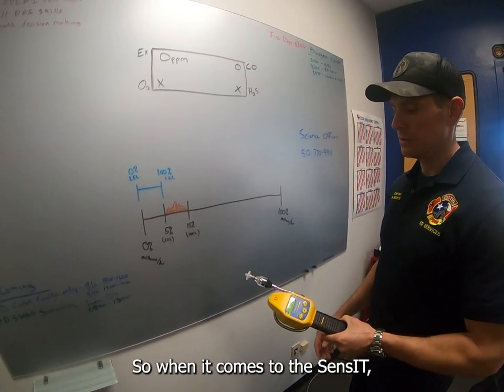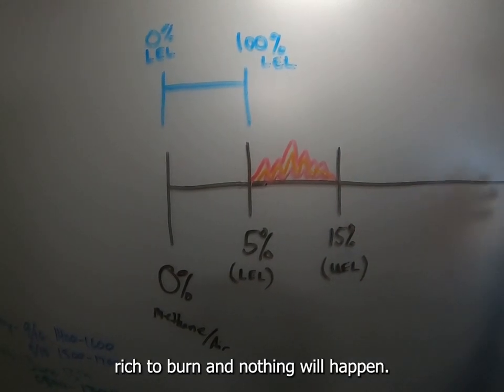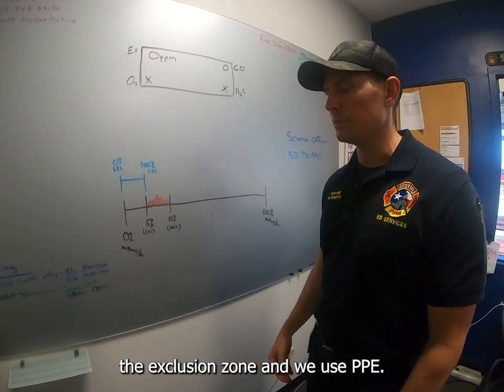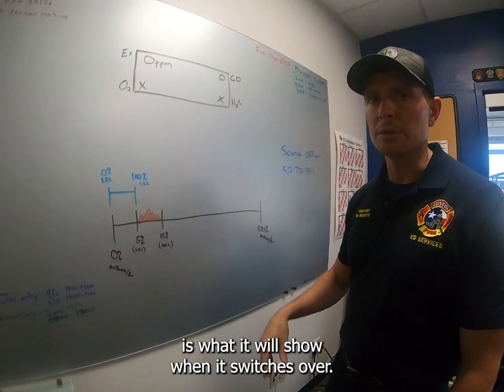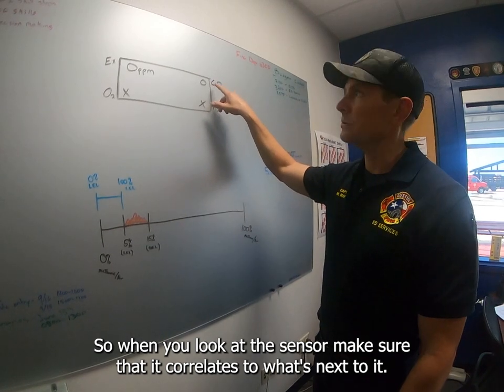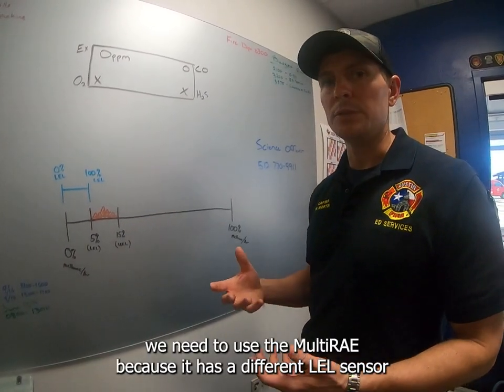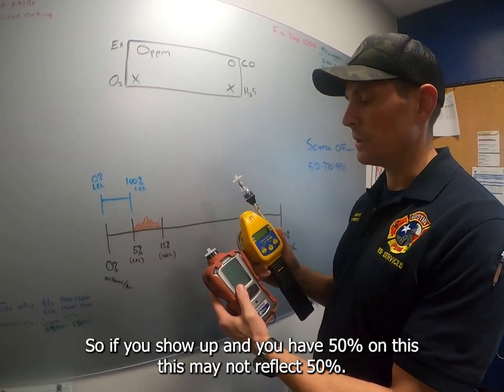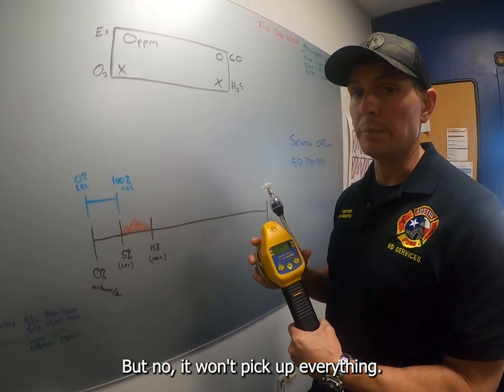SensIT Second Run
Capt. Matt Martin gives an overview on how to use the Sensit.